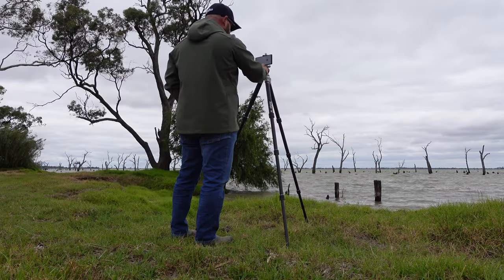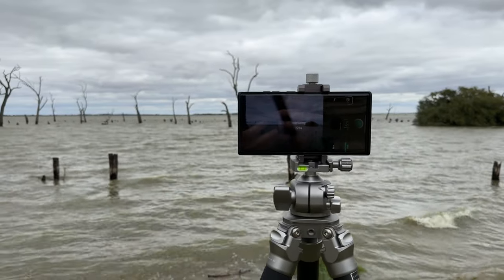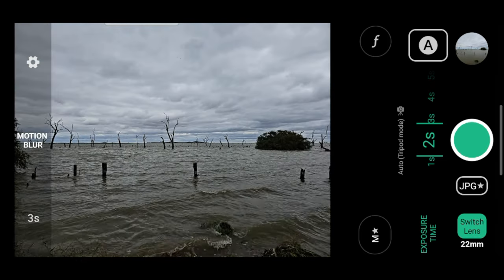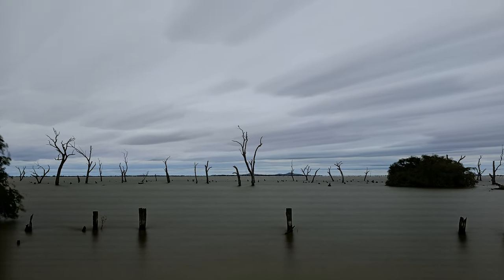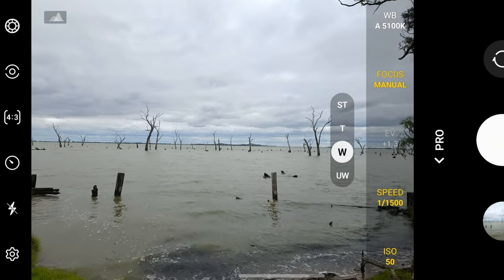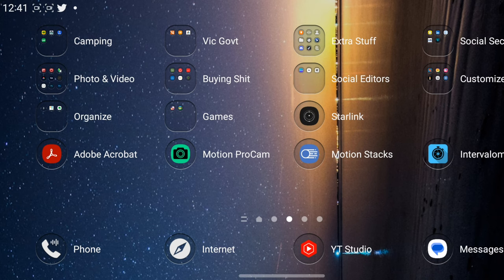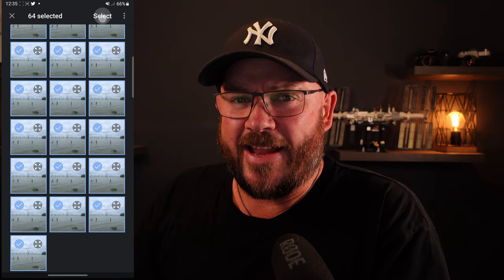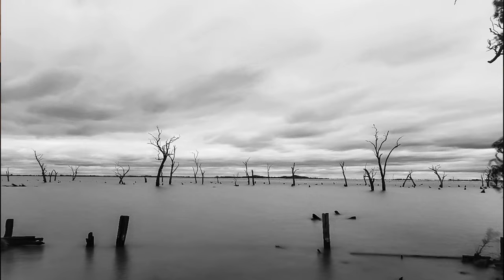How to do s23 ultra long exposure photography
In this video you will learn how to do s23 ultra long exposure photography.

You will need the intervelometer app from the play store.

Ulanzi VL49 light
Ulanzi MT-35 Panoramic Octopus Tripod
Ulanzi ST-02 Phone holder for tripod
Ulanzi Silver flat phone holder ST-33